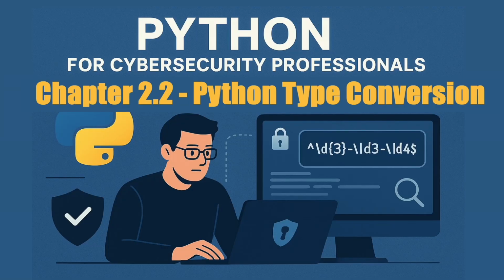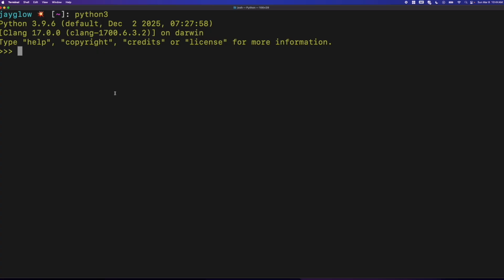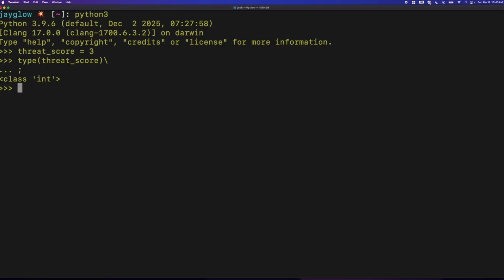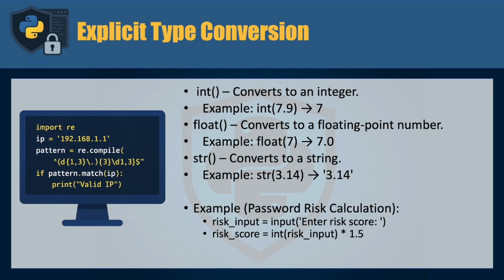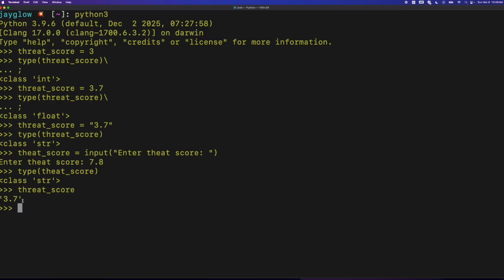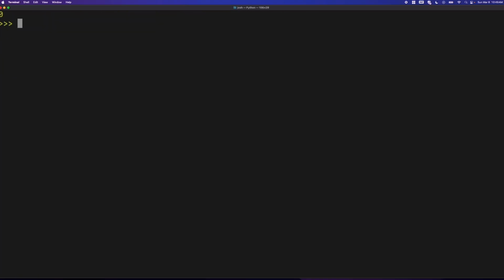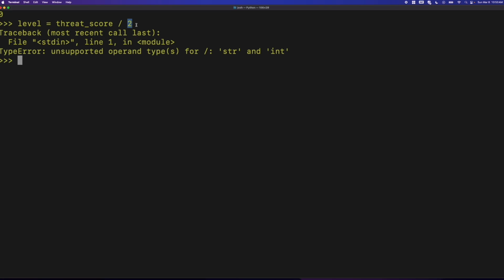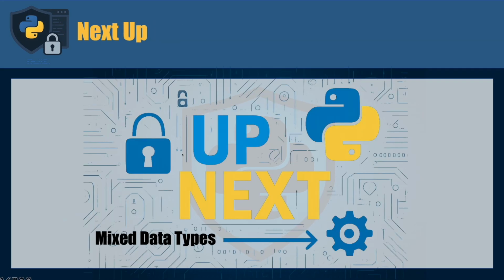PFCP - Chapter 2 Section 2